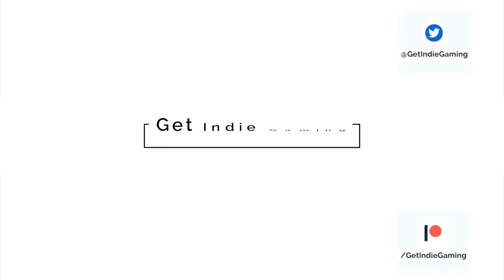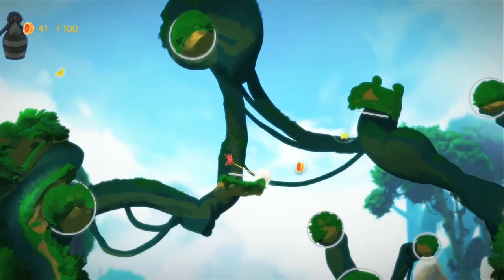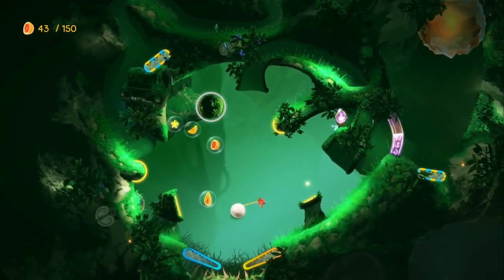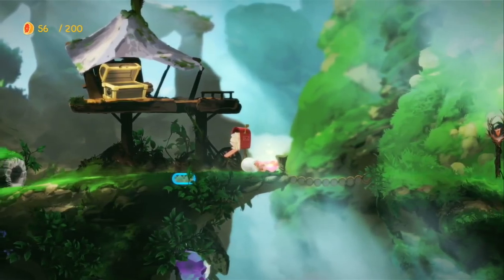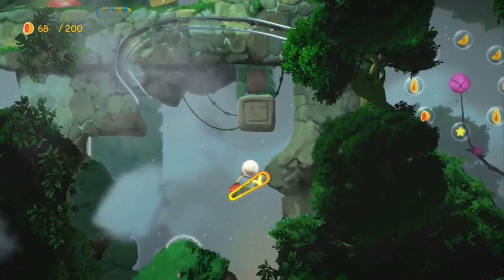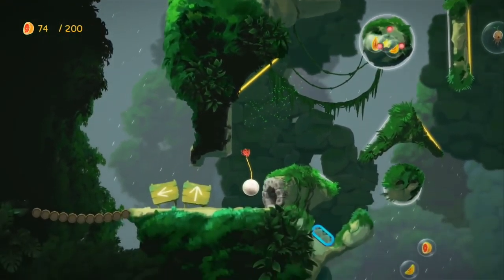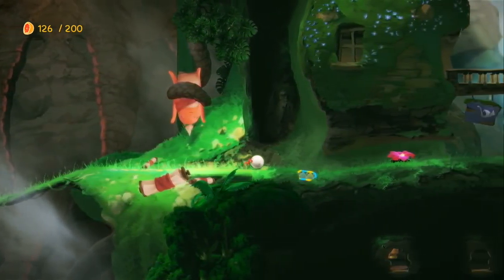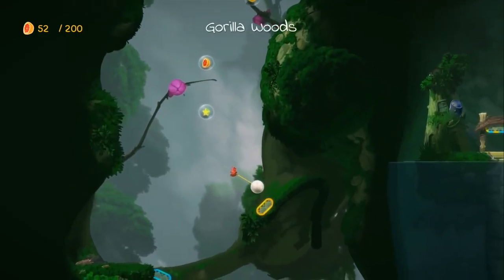Yoku's Island Express Nintendo Switch Review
Welcome to the Get Indie Gaming 5 Min Snapshot Review of Yoku’s Island Express and first impressions gameplay video where we ask, is Yoku’s Island Express worth your time and money for a play through?

Yoku’s Island Express was gifted to Get Indie Gaming for review purposes via Villa Gorilla and Team 17 Digital